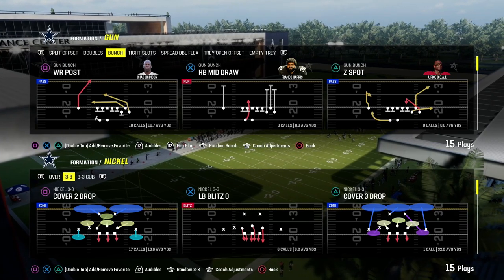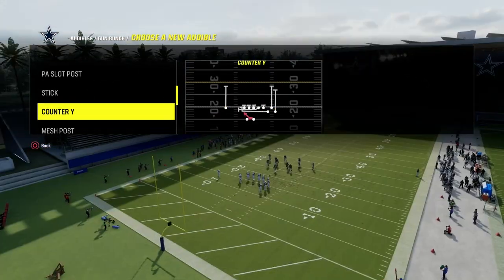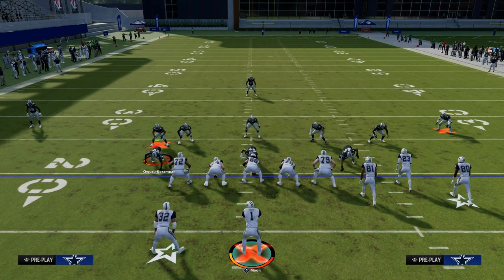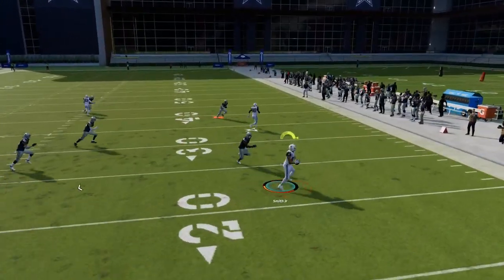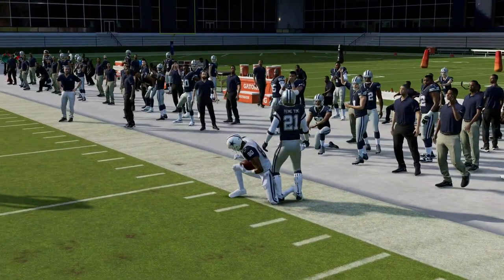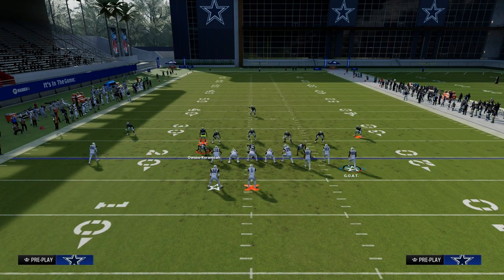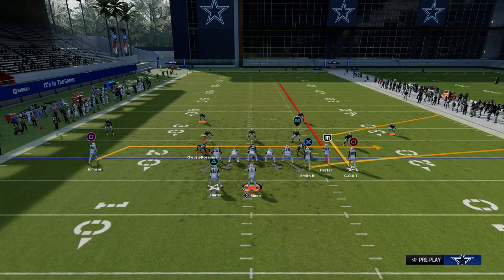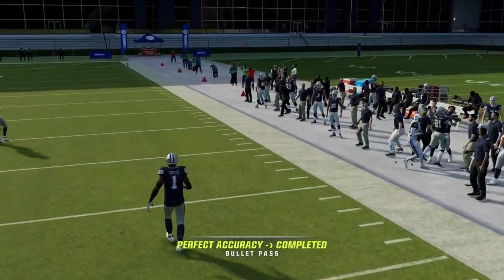Madden 24 Tips - How To BEAT Cover 3 Zone